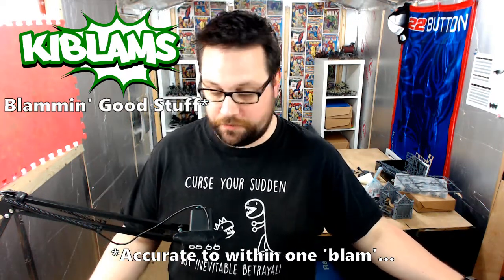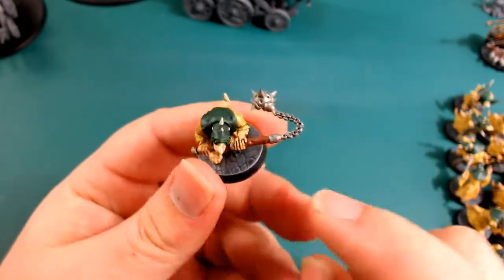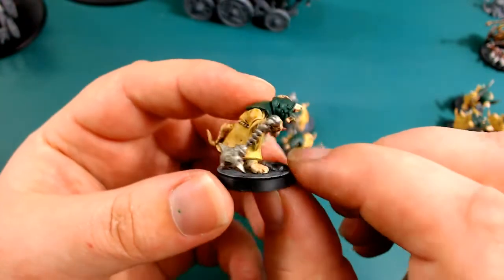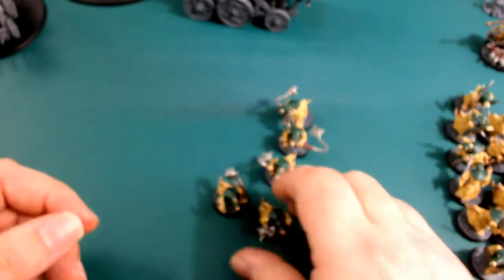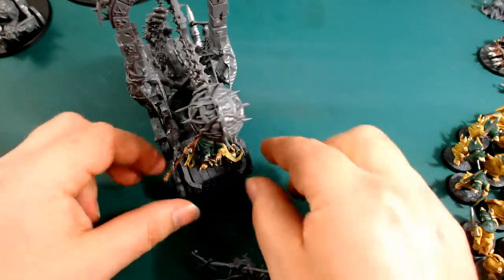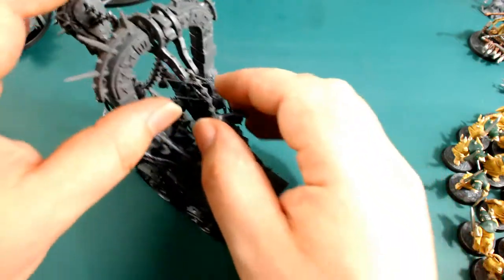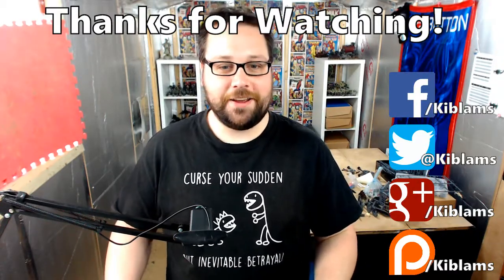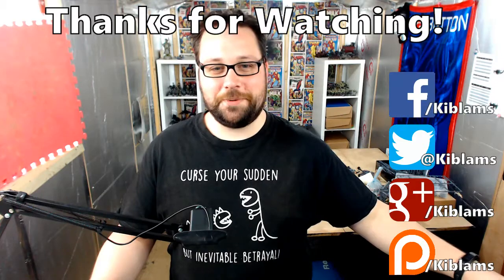Skaven Pestillens - Making the most of...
So I bought the Age of Sigmar Skaven Pestillens Start Collecting Army Box set, and set about seeing what I could do to make the most of it, I have managed to get both the Screaming Bell and Plague Furnace from the box with magnetisation and I ave also converted up some Censor Bearers from the Plague Monks.